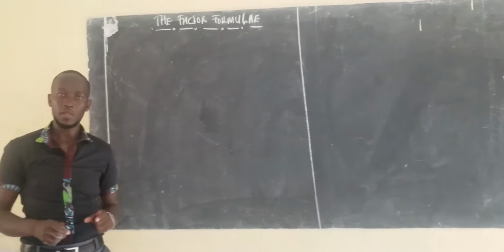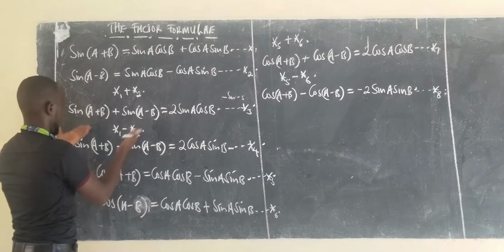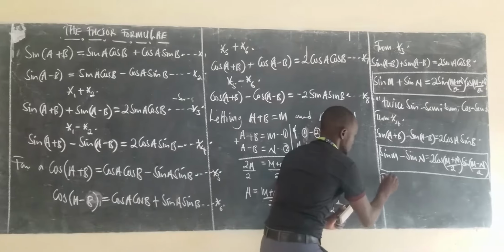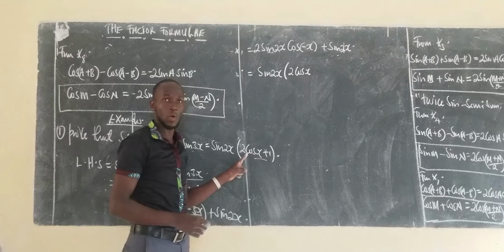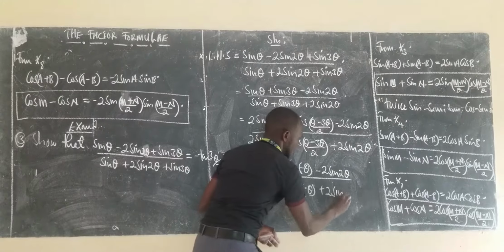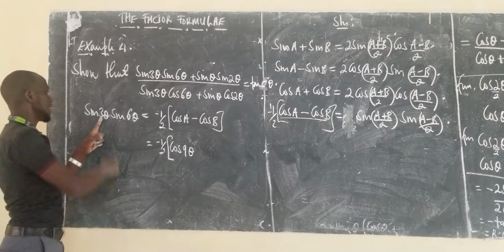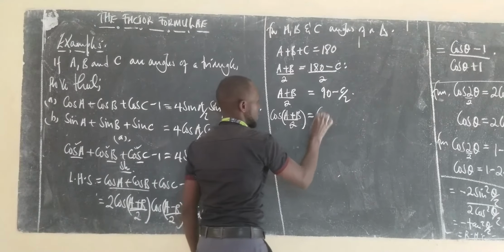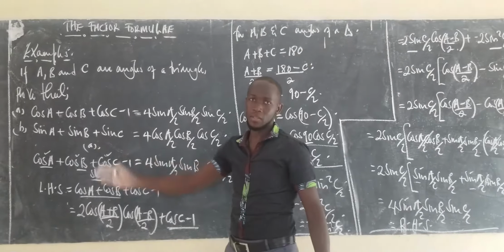Trigonometry | Factor Formulae - Proof, Worked Examples and Trial Questions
In this video, I derive the Factor Formulae from trigonometry, as well as show how they can easily be memorized and applied using some simple worked examples and leave some trial questions for you to test your understanding of this very vital concept in trigonometry.

Enjoy As You Learn.